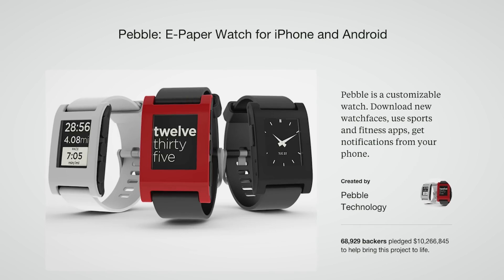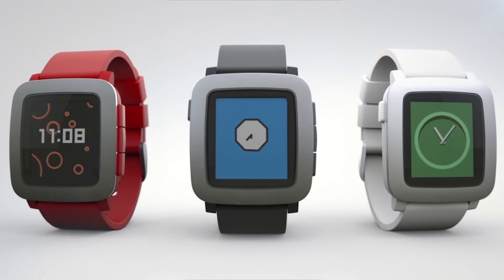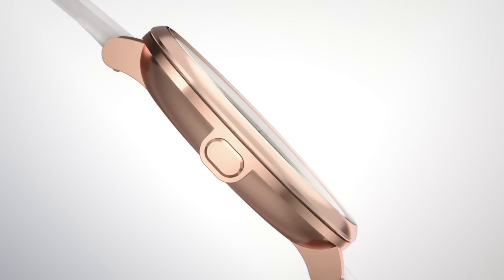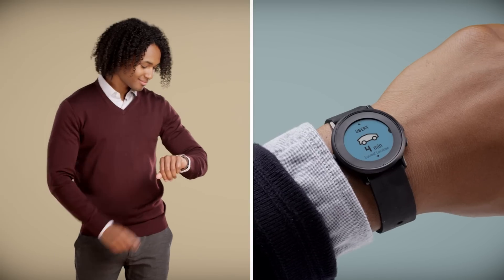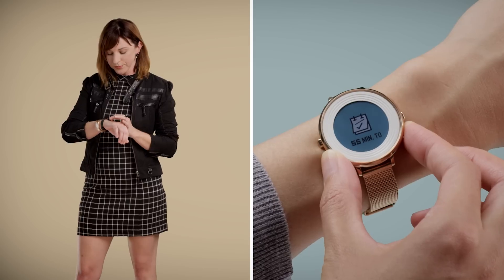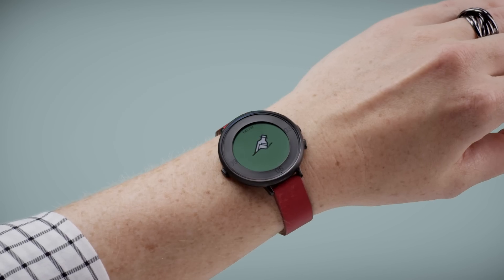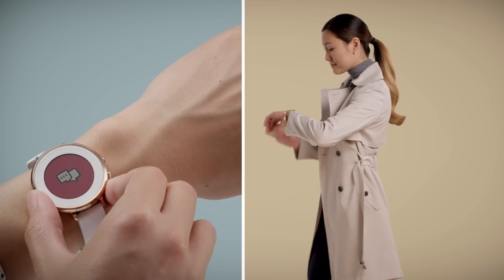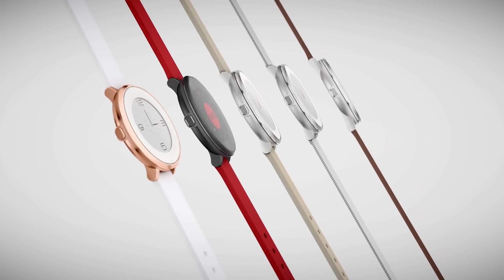Meet the Lightest & Thinnest Smartwatch: Pebble Time Round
Pebble Time Round is the world's lightest and thinnest smartwatch. It’s never been easier to have a Pebble that fits your style, blends into your life, and delivers tiny moments of awesome every day. Starting at $249, Pebble Time Round can be reserved worldwide at pebble.com and starts shipping in November.